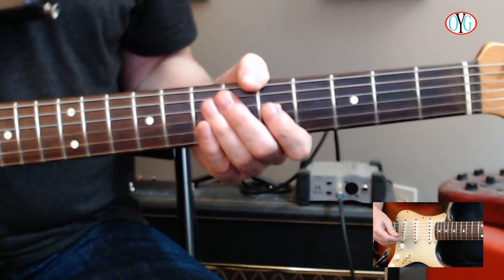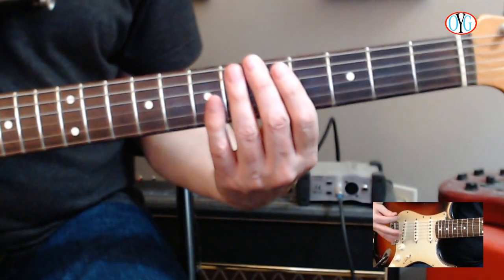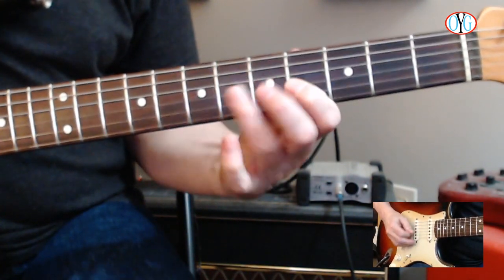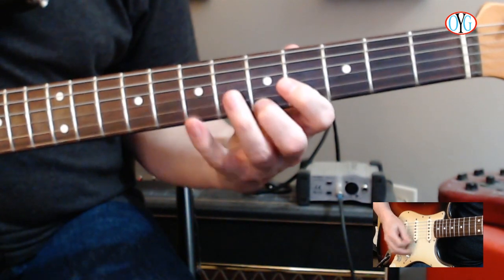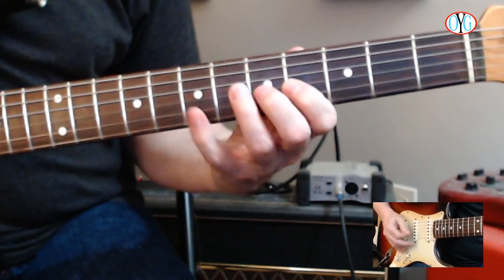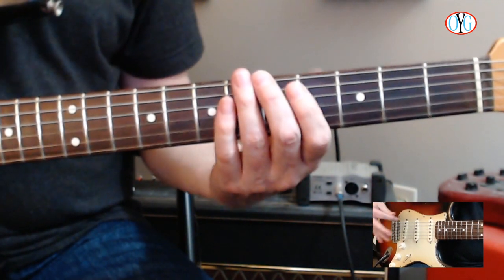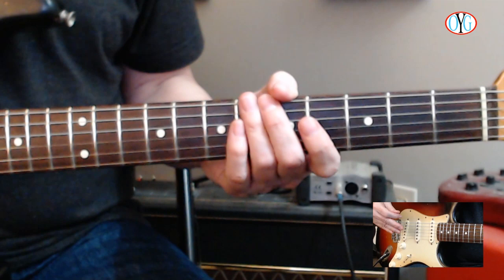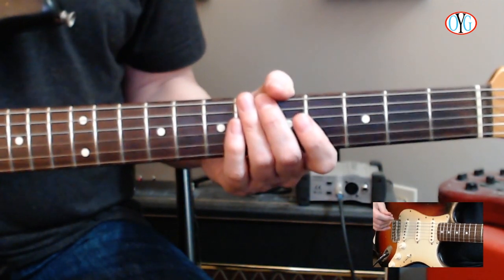Practice Sessions: How To Practice Scales, Pt. 2: Playing First Position Over An Accompaniment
Now that you have the first exercises well in hand, time to have a little bit of fun. In this lesson, you will now begin to apply the first positions of both the Ionian mode/major scale and the Pentatonic major scale in two basic contexts. This will continue what you started in Part One, furthering your exploration of the first position.

As we said, this is detailed and deliberate in nature for a reason. You will not find a more detailed and thorough routine that goes as deep into the study of how you practice a scale. So, let's get to it!

To access the written material for this and all lessons, and to unlock expanded versions of YouTube lessons and access to a whole lot more, go over to Outsmart Your Guitar on Patreon

You'll find it well worth your time! You will also be supporting my efforts to continue creating lessons for you! And I do most appreciate your support!

If you have things you want covered, let me know! I'm here to help you learn, play and grow in your guitar playing journey.